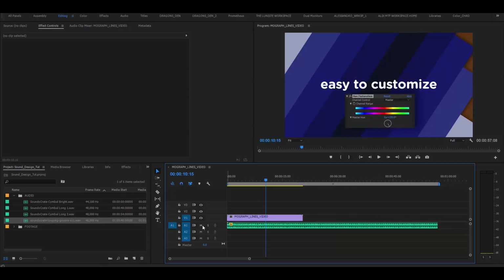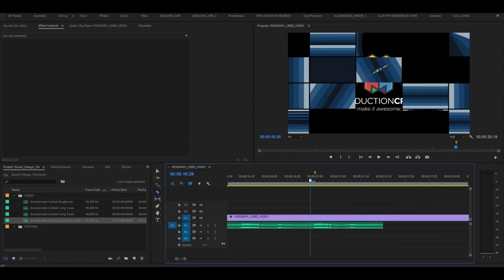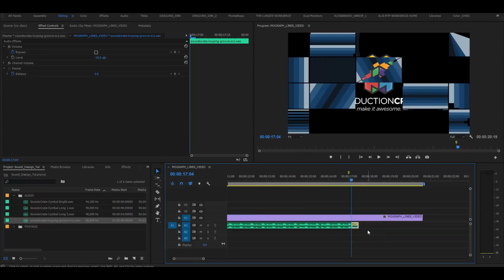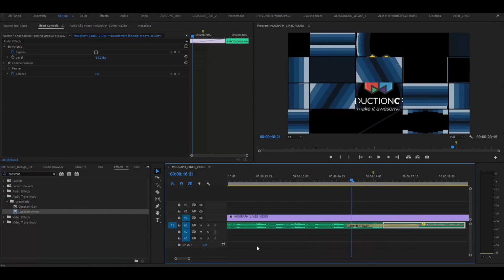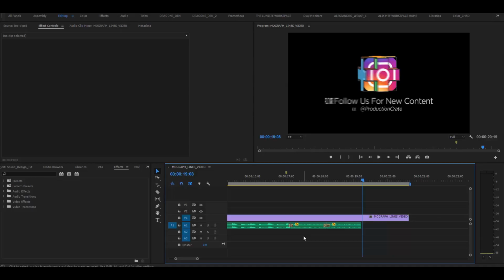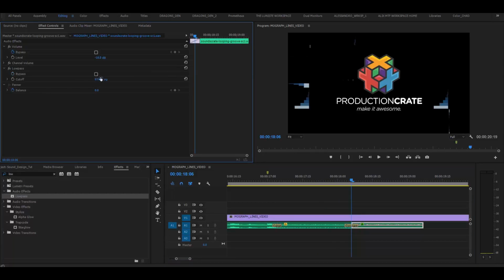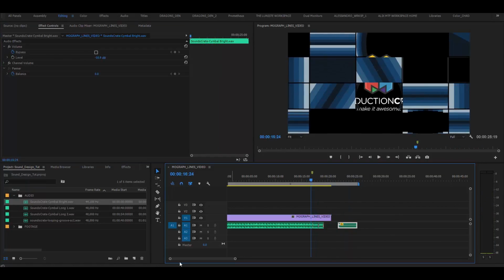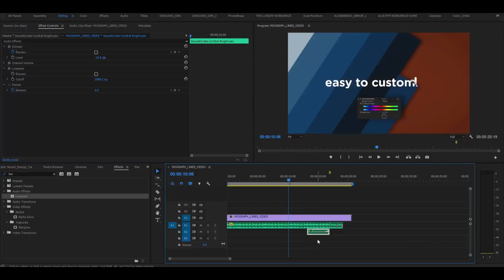How to End a Looping Song?? (Premiere Tutorial)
Find the Music and Sound FX used at
SoundsCrate.com

Learn how to end a track or song, especially one that is meant for looping, inside of Adobe Premiere Pro!